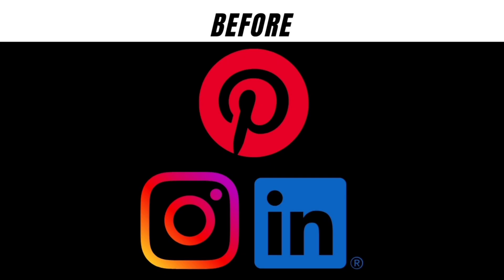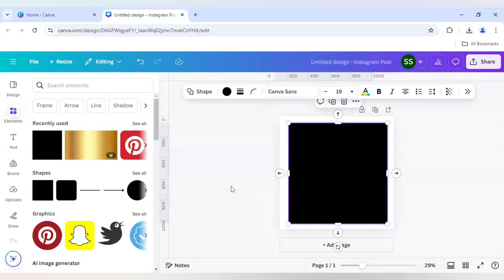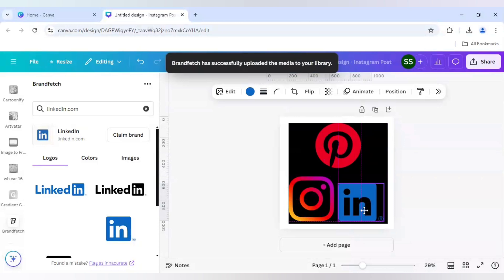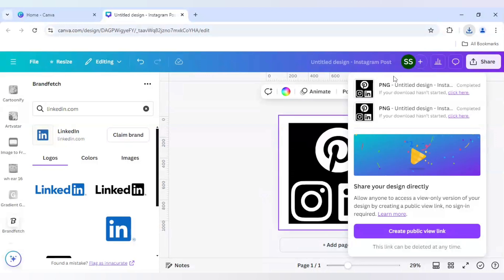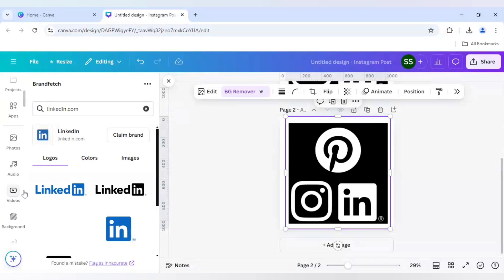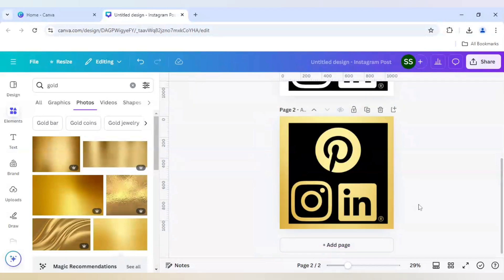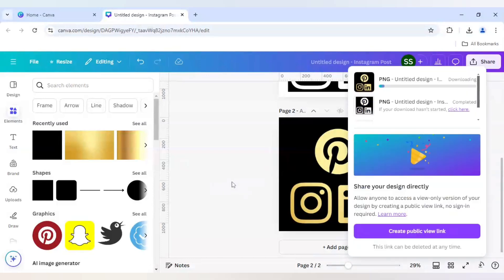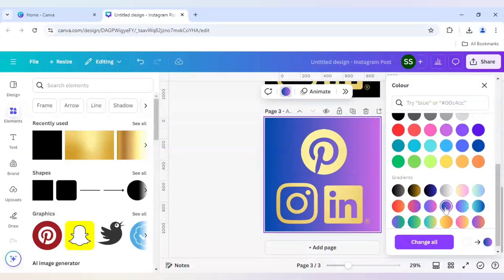How to make gold logo effect in canva by DLC Ventures India (EASY tutorial)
In this video tutorial, I have shared with you how to make gold logo effect in canva and if you follow the whole tutorial you can also make the same design. This tutorial will help you turn any logo into golden colour and use it for your designs.

This tutorial is also helpful if you want to make custom gold font and letters in canva. The process is same and you just need to use similar process for making the golden font.

how to make gold effect in canva,
gold effect in canva,
canva gold logo,
canva effects,
canva effects tutorial,
cool canva effect,
best effect in canva,
canva add effects,
how to add glow effect in canva,
canva glow effect,
canva gold effect,
canva glossy effect,
canva image effect,
canva glow effect image,
logo effect canva,
logo shine effect in canva,
how to make glow effect in canva,
canva neon effect,
canva new effect